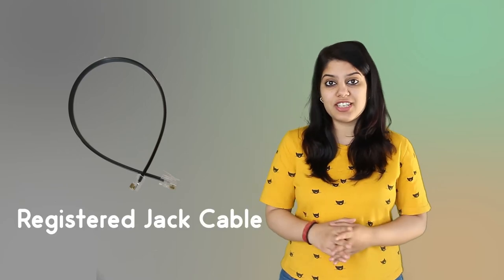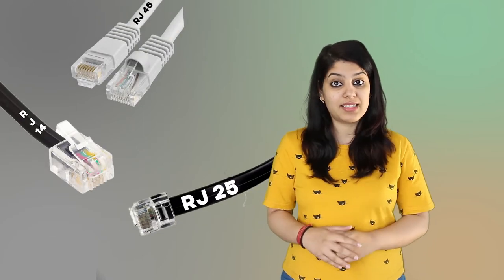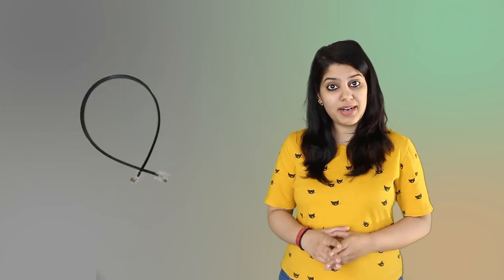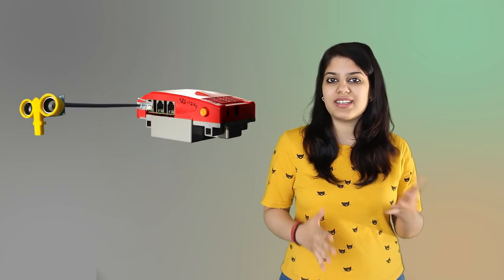QTips | What is RJ11 Cable?